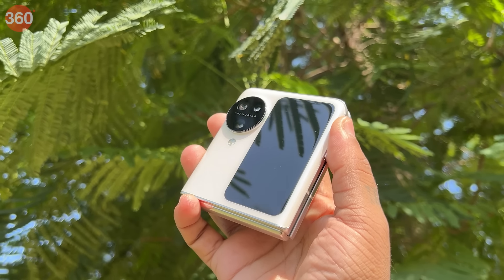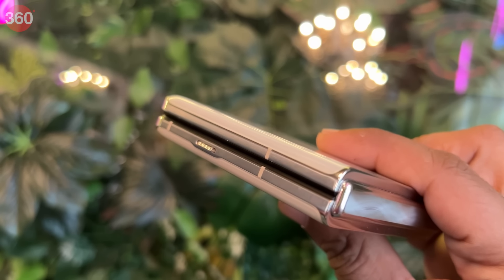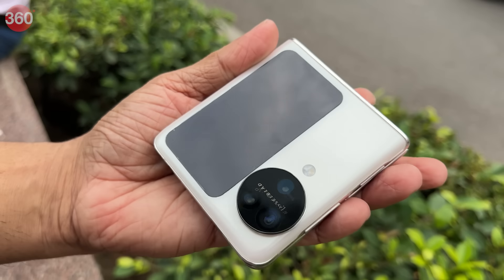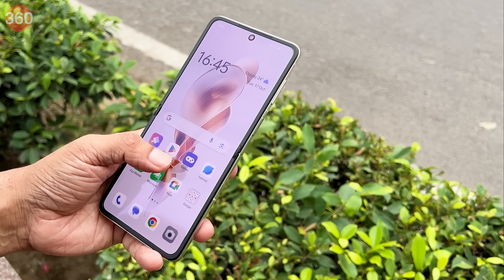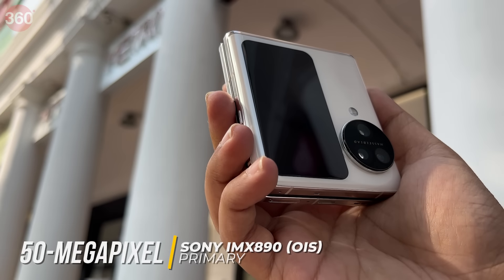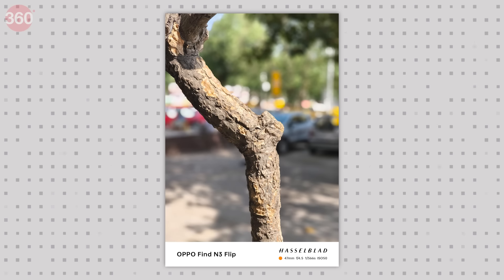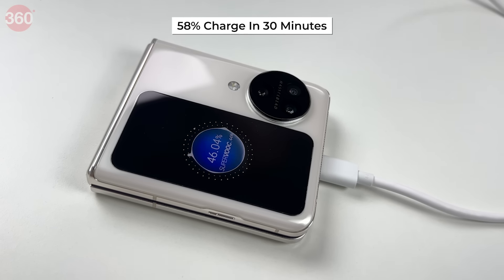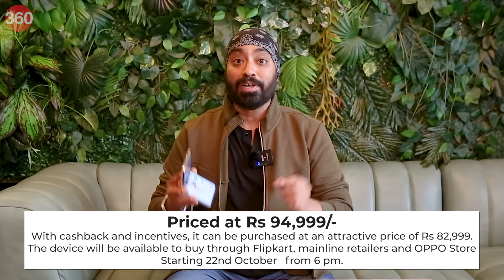[Partner Content] OPPO Find N3 Flip, Redefining Flip Phones with Industry-Leading Features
OPPO has recently released their latest flip fold in India which is going to redefine the flip phones market with its various industry-first and leading features. The phone is equipped with the industry’s first triple camera setup in a flip category featuring a 50MP primary camera, 48MP ultra-wide lens, and a 32MP telephoto portrait lens that will redefine mobile photography. Not to forget it comes equipped with a camera system that is co-engineered with Hasselblad that adds advanced camera tech like the XPAN Mode and the HNCS mode making the photography experience brilliant. OPPO Find N3 Flip comes with the largest vertical cover screen on any flip and the new generation flexion hinge which makes the crease barely noticeable on the device. The smartphone comes in two colour options Cream Gold and Sleek Black. With the segment's largest battery of 4300mAhand powerful MediaTek Dimensity 9200 chipset, the device is priced at INR 94,999. But with cashback and incentives, it can be purchased at an attractive price of INR 82,999. The device will be available across Flipkart, mainline retail outlets, and OPPO Store. Watch through the entire video to see what we think about it.

 Offers:

Customers can enjoy a cashback of up to Rs. 12,000 and no-cost EMI for up to 24 months from ICICI Bank, SBI Cards, Bajaj Finserv, TVS Credit, Kotak Bank, IDFC First Bank, HDB Financial Services and One Card from mainline retail outlets and the OPPO Store. Customers purchasing via Flipkart can avail a 12-month no-cost EMI along with cashback of up to Rs. 12,000 from ICICI Bank, Axis Bank & Kotak Bank. Loyal OPPO customers can avail an Exchange Bonus of up to Rs. 8,000. Consumers can also avail a one-time screen replacement up to 6 months from the date of purchase; the offer is valid on purchases till October 29, 2023.

OPPO Premium Service Offer:

Enjoy worry-free travel with the OPPO Find N3 Flip, backed by international warranty rights. OPPO’s Refresh offers two replacements for the screen guard and back cover during the warranty period. Explore convenient EMI schemes for service/repair needs. Experience one-on-one online service via WhatsApp with OPPO experts. OPPO also offers free pick-up and drop facilities across 25,000+ Indian pin codes, resolving issues within 72 hours. You can even opt for Flash Fix at select service centers for a quick 2-hour repair on specific flip device issues.

Producer: Ishaan Singh & Manav Singhal